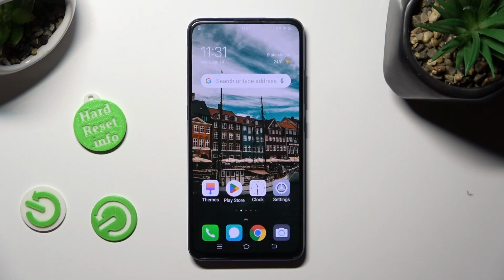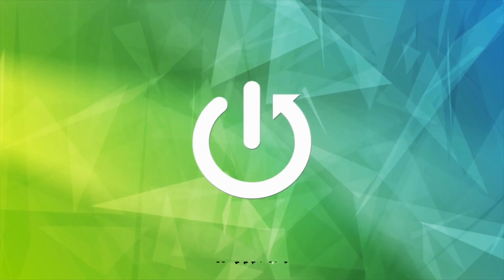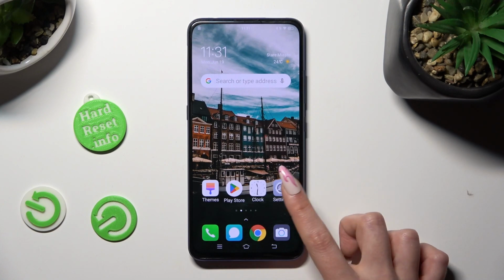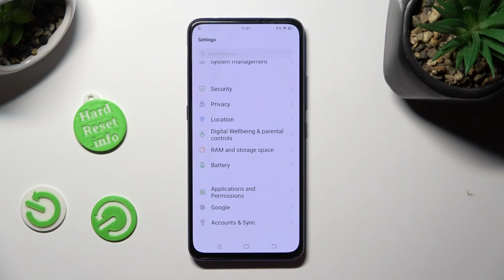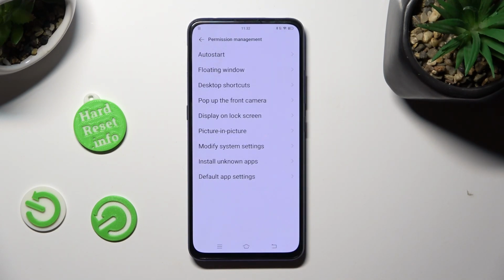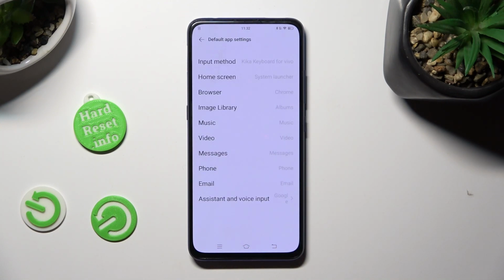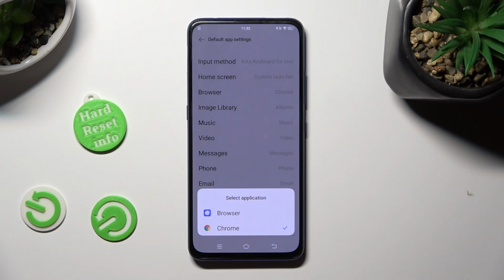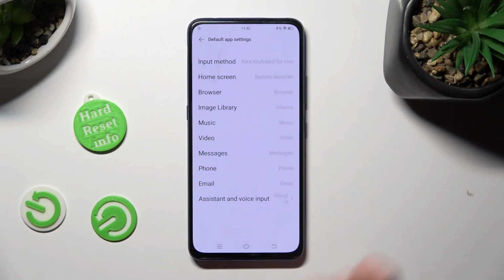How to Change Default Apps on VIVO V15 Pro? - Set Preferred Apps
Our tutorial will show you how to change your VIVO V15 Pro's default apps. Our specialist will guide you through the process of accessing the app settings, finding the default apps section, and selecting your preferred apps for various functions and file types. Changing your device's default apps allows you to use the apps you choose to open links, play media, and perform other tasks. Check out our dedicated YouTube channel for VIVO V15 Pro for detailed instructions and additional tips.

How to set default apps on VIVO V15 Pro?
How to change app associations on VIVO V15 Pro?
How to select preferred apps for specific tasks on VIVO V15 Pro?
How to customize app settings and defaults on VIVO V15 Pro?